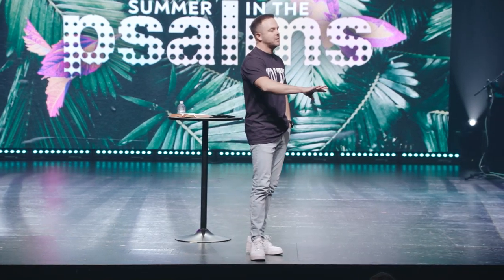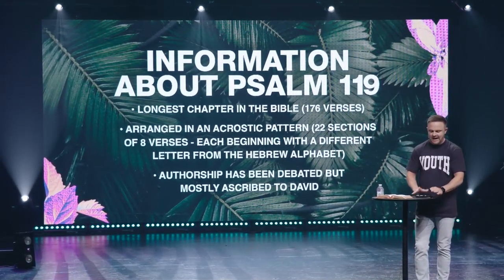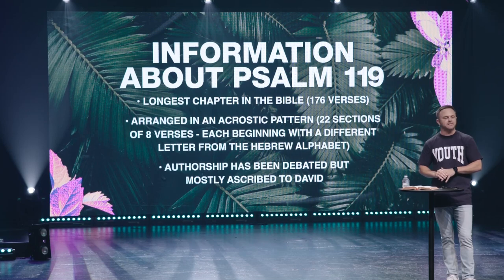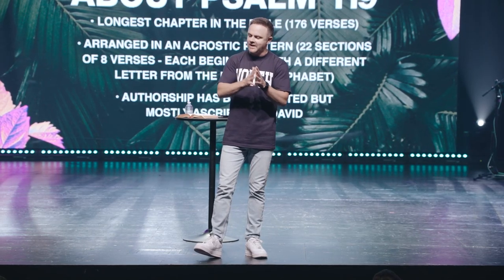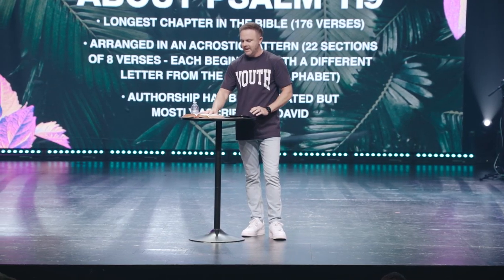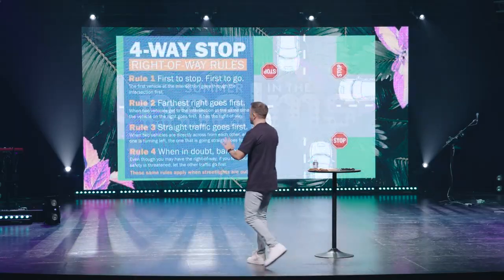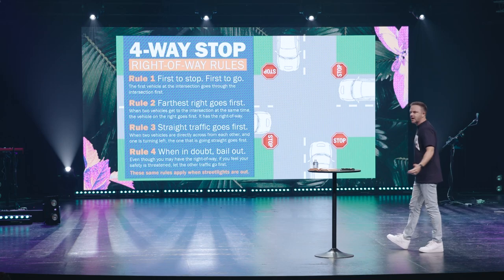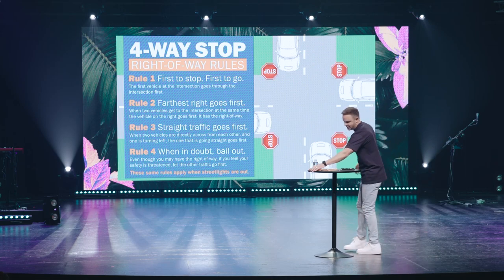Summer In The Psalms | A Light For My Path | Dustin Woodward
For the second week of the sermon series, we learn about the importance of the word of God, and the value and guidance that it brings to our lives.

Scripture references:
Psalm 138:2
Psalm 119:101-112
Psalm 18:30-36